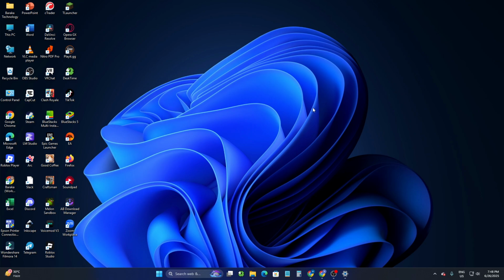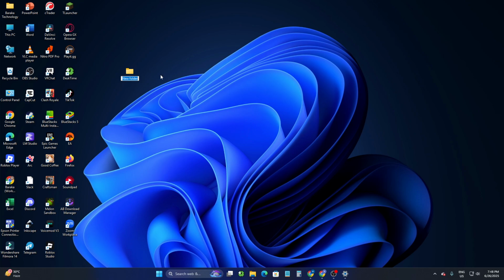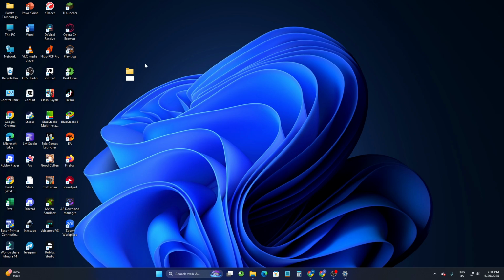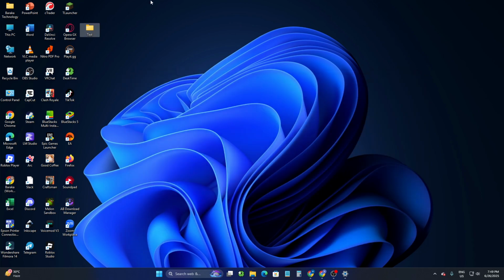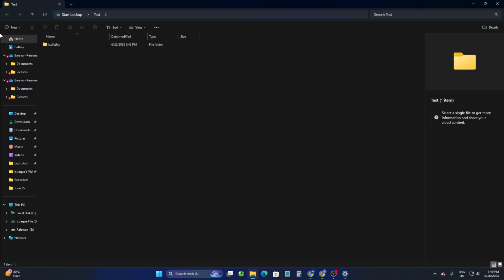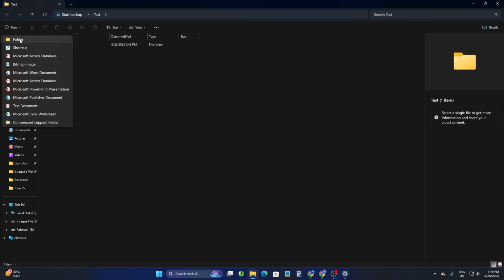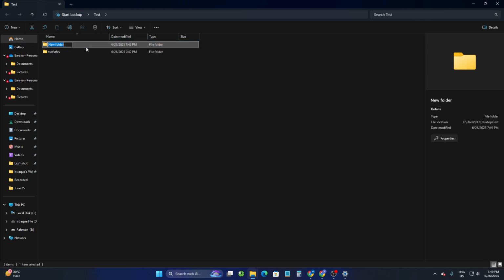Windows 11 - How to Create a New Folder - (2026)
In this video, you'll learn Windows 11 - How to Create a New Folder quickly and easily. We cover step-by-step methods to create folders on your desktop or inside File Explorer, plus tips on organizing your files efficiently in Windows 11. Whether you're a beginner or just need a refresher, this guide will help you manage your files better.